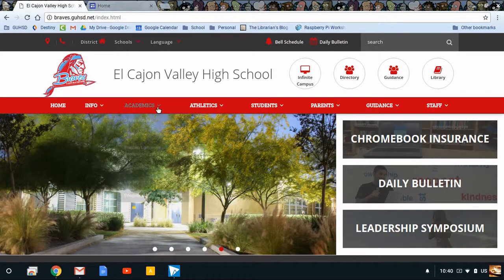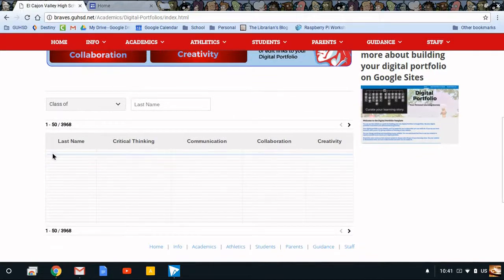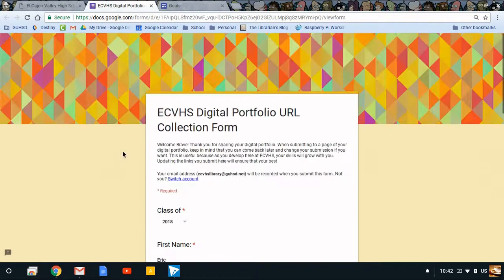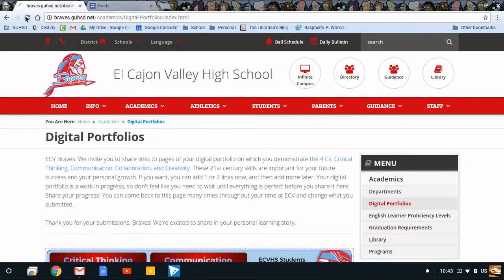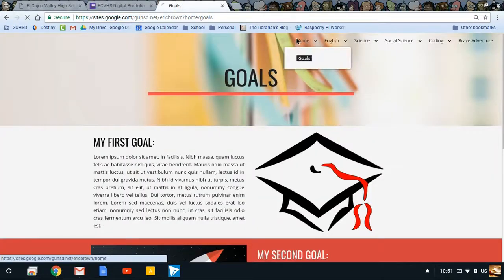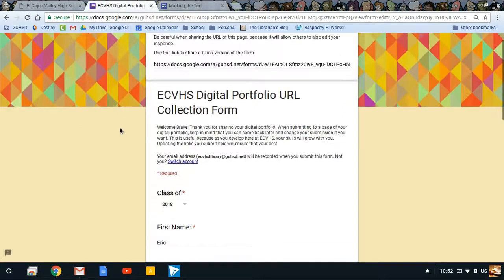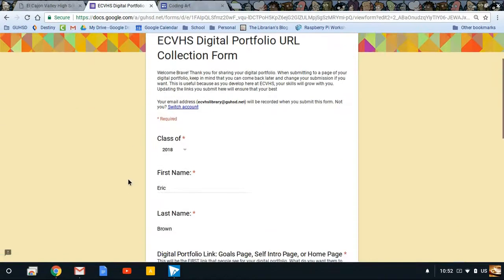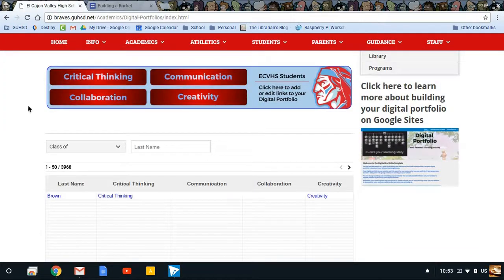ECVHS: Sharing Your Digital Portfolio: The 4 Cs